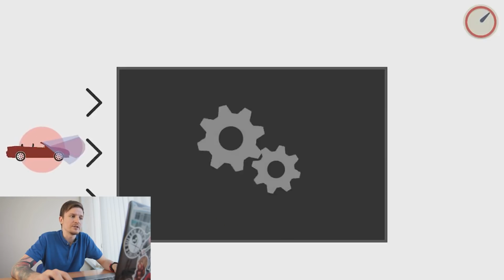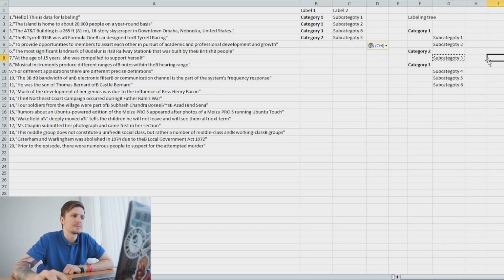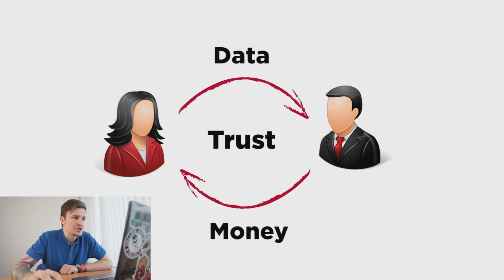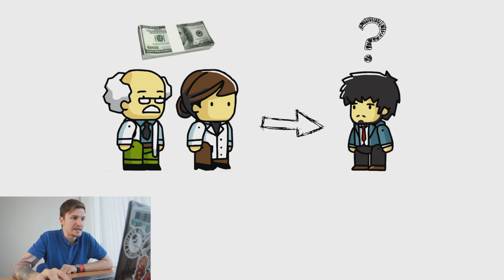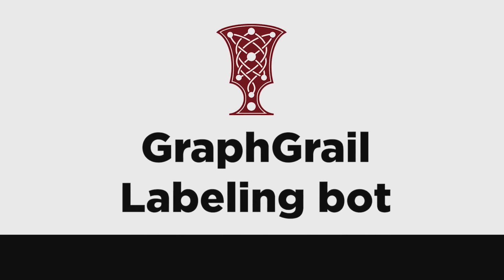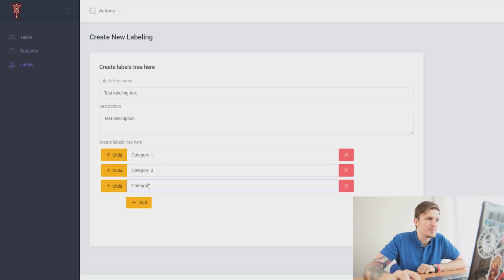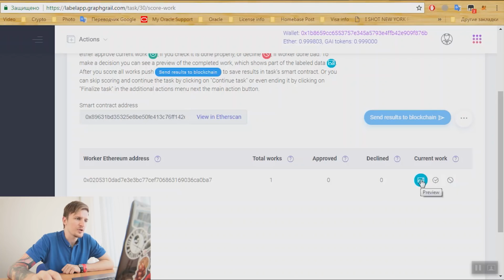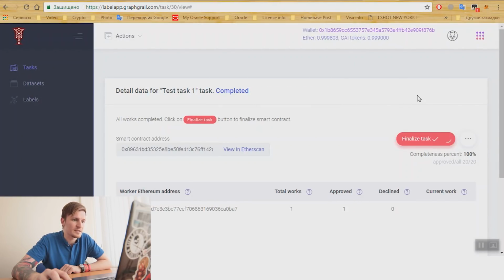GraphGrail | Data labeling bot MVP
This video is a user manual on how to use GraphGrail Blockchain based data labeling system.

Only data from last column is used for labeling